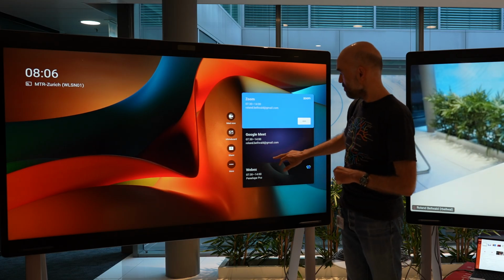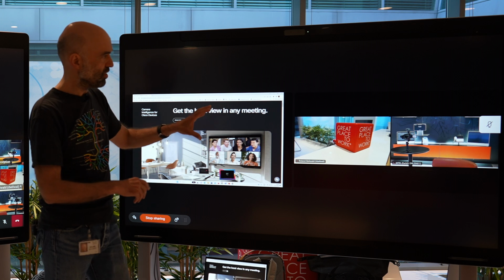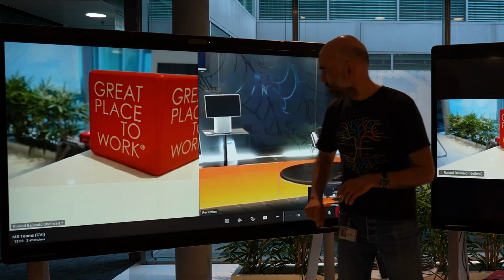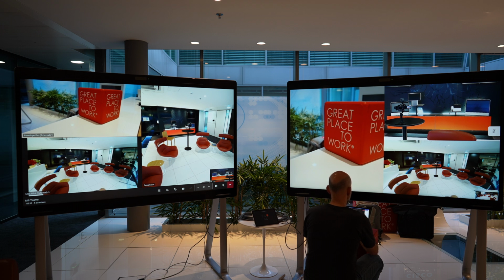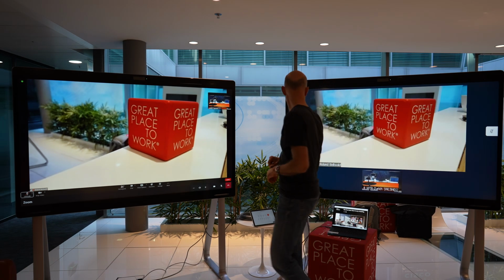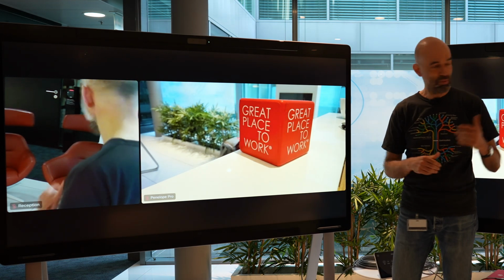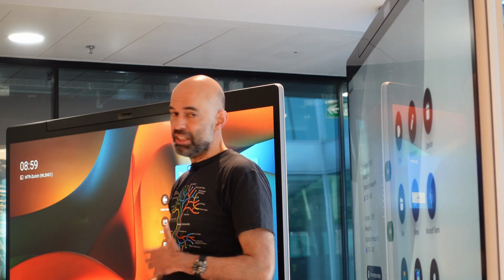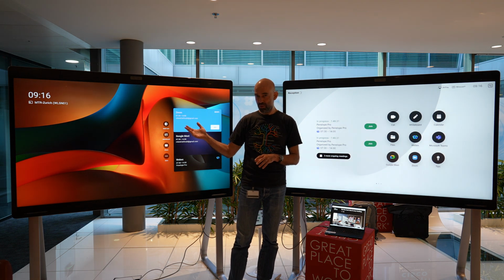MTR vs. RoomOS Mode - A Comparison with the Cisco BoardPro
With Cisco video devices offering the choice to run native RoomOS or the Microsoft Teams Rooms User Interface, it’s time to share a side-by-side comparison to show the user experience with both applications. In this video, I’m going through the join experience for scheduled and ad hoc meetings, plus some in-meeting experiences.

0:00 Introduction
0:48 Microsoft Teams Meeting (CVI) - Scheduled Join Experience
1:07 Microsoft Teams Meeting (MTR) - Scheduled Join Experience
1:29 MST (CVI) - Layouts
1:48 MST (MTR) - Layouts and In- Meeting Experience
2:22 MST (MTR) - Cisco Device Controls (Audio, Video, sharing)
2:52 MST (CVI) - Cisco Device Controls (Audio, Video, sharing)
3:11 MST (CVI) - Sharing Content
3:29 MST (MTR) - Shared Content Layout
3:51 MST (CVI) - Working with a TRUE collaboration device
4:55 MST (CVI) - Windows Touch Redirect while sharing
5:17 MST (CVI) - Cisco Whiteboard
6:07 MST (MTR) - Microsoft Whiteboard Experience
7:27 MST (WebRTC) - Scheduled Join Experience with Cisco RoomOS
8:35 MST (WebRTC) - In-Meeting Experience
9:08 MST (MTR) - Same Experience as above
9:46 MST (WebRTC) - Shared Content Display
10:08 MST (WebRTC) - Microsoft Whiteboard
11:25 MST (MTR) - PowerPoint Live
12:20 MST (WebRTC) - PowerPoint Live
12:35 Zoom (RoomOS) - Scheduled Join Experience
13:00 Zoom (MTR) - Scheduled Join Experience
13:31 Zoom (RoomOS) - Layouts
13:47 Zoom (MTR) - Layouts
14:05 Zoom (MTR) - Shared Content Layouts
14:51 GoogleMeet (RoomOS) - Scheduled Join Experience
15:24 GoogleMeet (RoomOS) - In-Meeting Experience
16:09 Webex (RoomOS) - Scheduled Join Experience
16:29 Webex (MTR) - Scheduled Join Experience
16:46 Webex (MTR) - In-Meeting Experience
16:58 Webex (RoomOS) - In-Meeting Experience
17:11 Webex (MTR / RoomOS) - Shared Content Layouts
17:38 Ad Hoc MS Teams Meeting on RoomOS
18:44 Ad Hoc MS Teams Meeting on MTR
20:00 Ad Hoc Zoom Meeting on RoomOS
20:48 Ad Hoc Zoom Meeting on MTR
21:07 Ad Hoc GoogleMeet on RoomOS
22:00 Ad Hoc Webex Meeting on RoomOS
22:33 Ad Hoc Webex Meeting on MTR
22:42 Closing